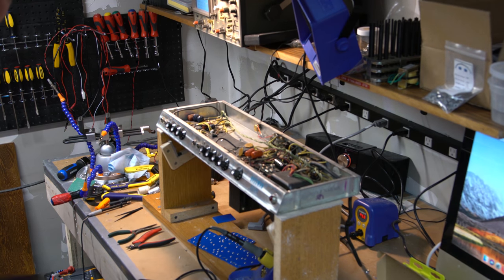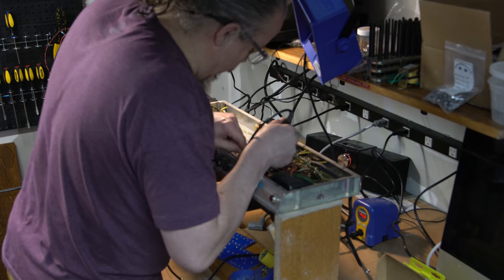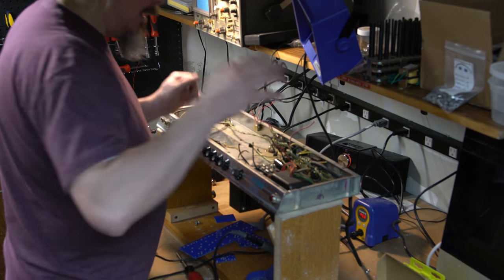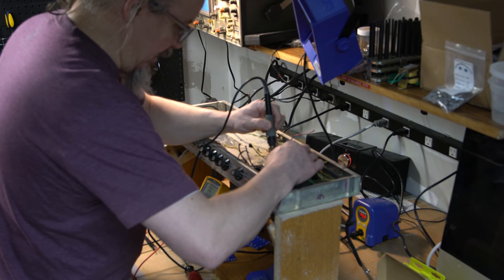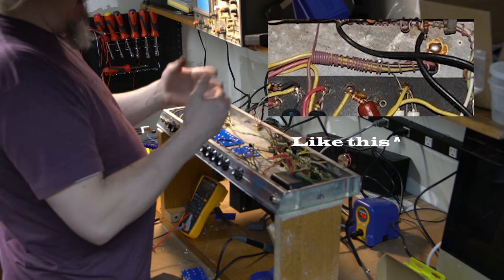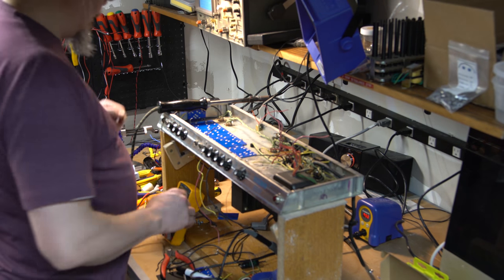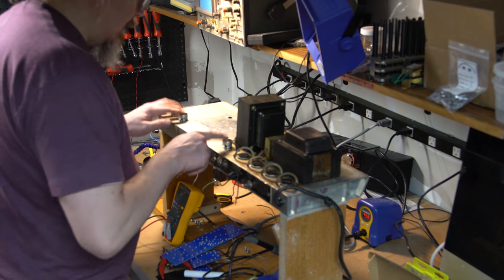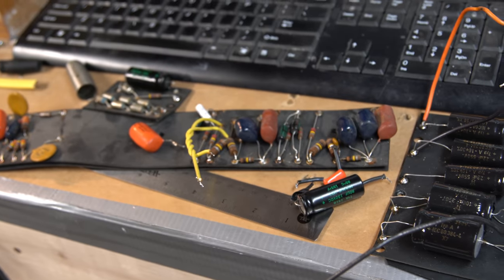Dumble #124 Build Video 2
I'm tearing her guts out!  Come along and see me removing the boards.  Apparently I forgot how to focus YET AGAIN.